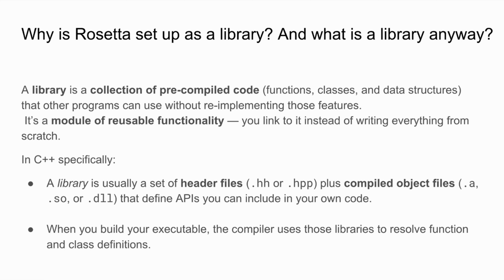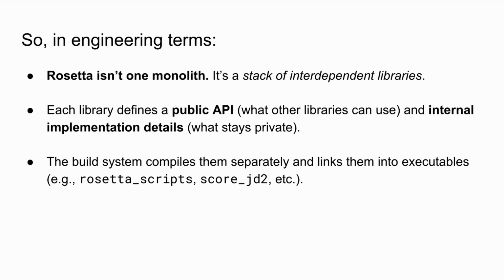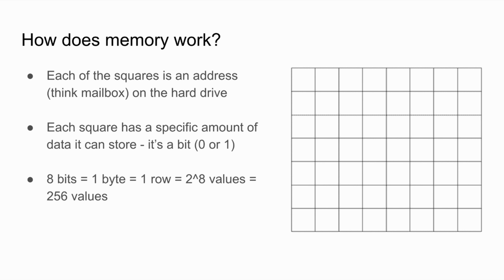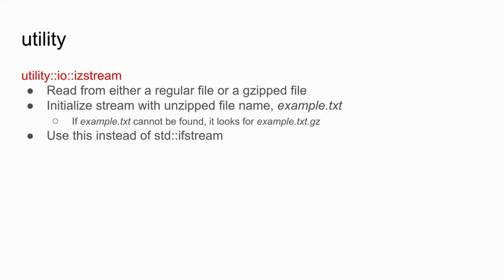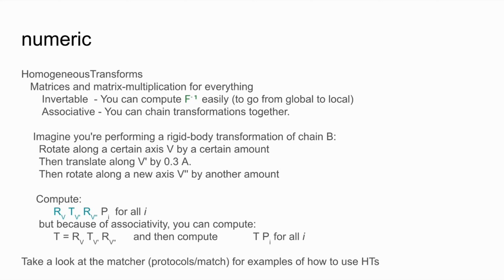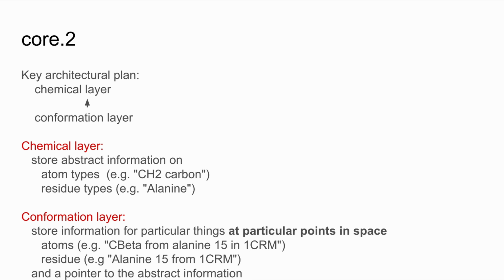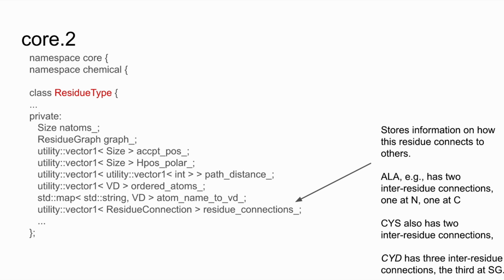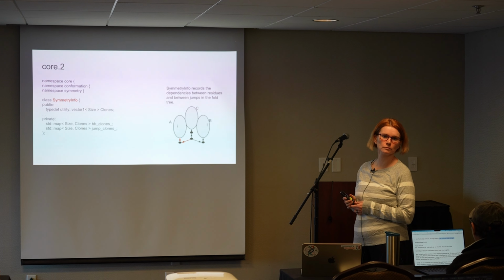Rosetta Library Structure 2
This session dives into how Rosetta is structured as a software library and what that actually means in practice. We walk through the concept of libraries in C++—collections of reusable code—and connect that idea directly to how Rosetta organizes its functionality across directories and namespaces.
You’ll learn how the Rosetta codebase is structured, how different components interact, and why this modular design is critical for scalability and collaboration. The video also covers how to navigate the source tree, understand dependencies, and think about extending or modifying the code.
If you’ve ever wondered how Rosetta is organized under the hood—or struggled to find where things live—this is a practical, conceptual guide to help you build intuition and work more efficiently in the codebase.

Chapters
00:00 – Introduction and motivation
02:00 – What is a library in C++?
06:00 – Rosetta directory structure overview
15:04 – Namespaces and how code is organized
22:00 – Dependencies and interactions between components
30:03 – Practical navigation and developer perspective
35:00 – Wrap-up and key takeaways